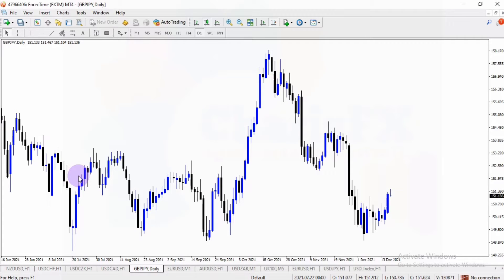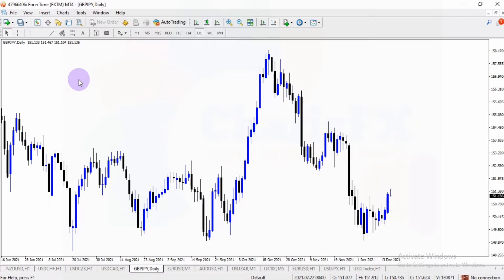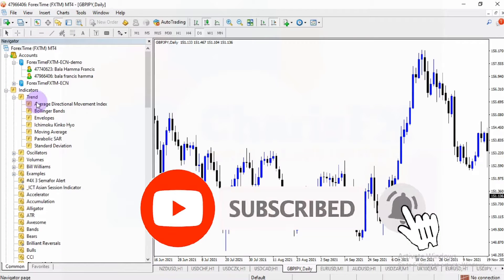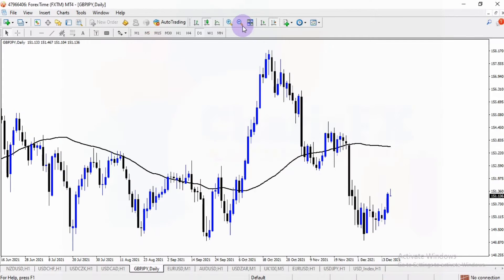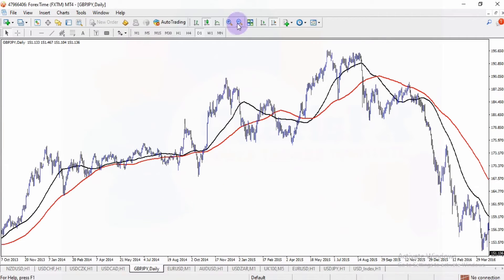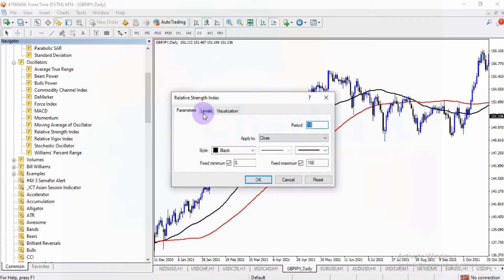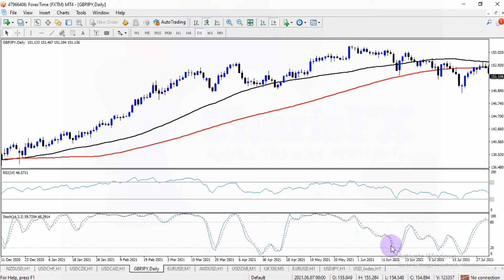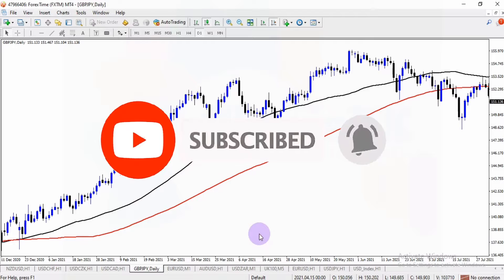How to Add Forex Indicators on MT4|PC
Here I have outlined a step by step guide on how to add  Forex indicators on the mt4 PC platform.
You can watch other videos on the channel and improve your trading.
Risk Disclosure: Futures and forex trading contains substantial risk and is not for every investor. An investor could potentially lose all or more than the initial investment. Risk capital is money that can be lost without jeopardizing ones’ financial security or life style. Only risk capital should be used for trading and only those with sufficient risk capital should consider trading. Past performance is not necessarily indicative of future results.